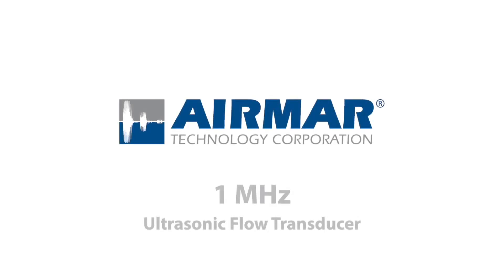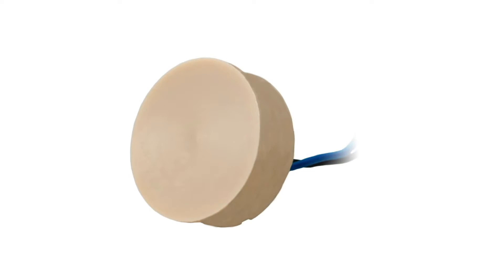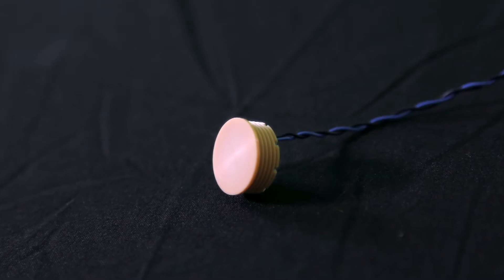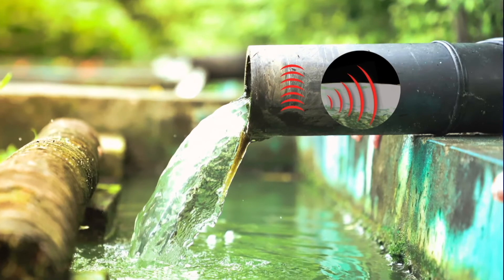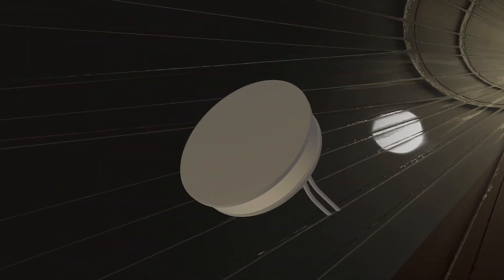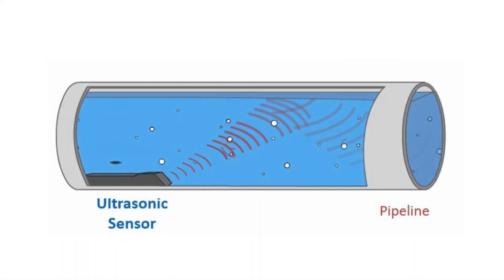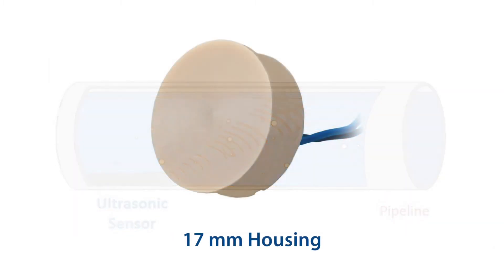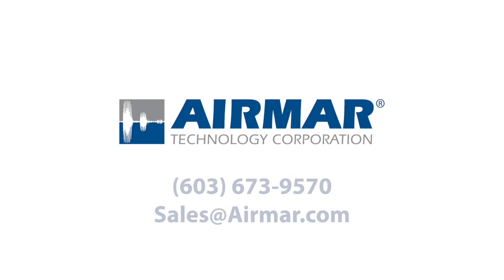Airmar 1 MHz Ultrasonic Flow Transducer